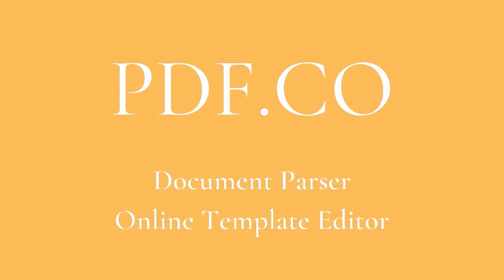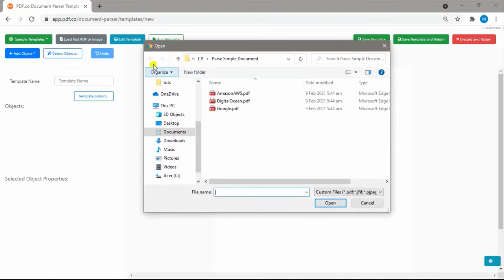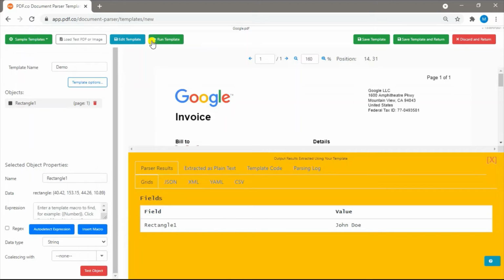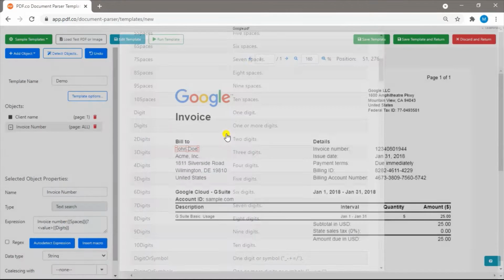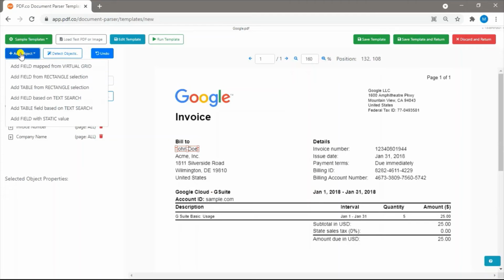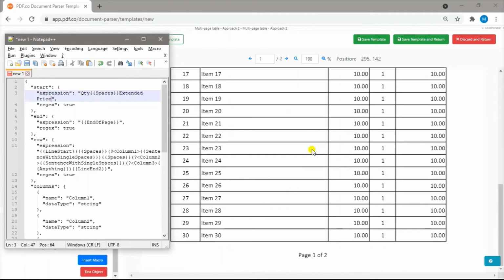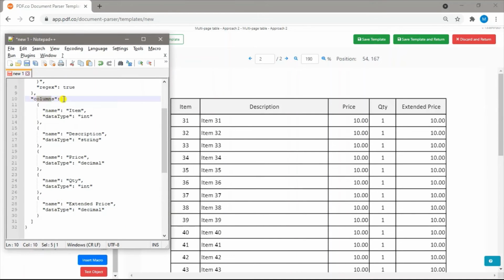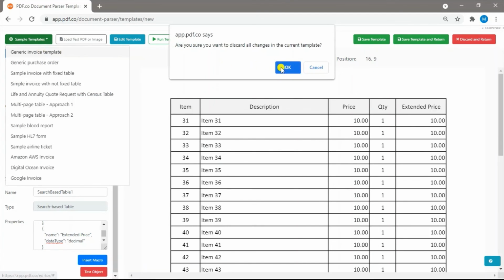Extract Text with PDF.co Document Parser Online Template Editor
and how to extract the specific text using different fields and table objects.